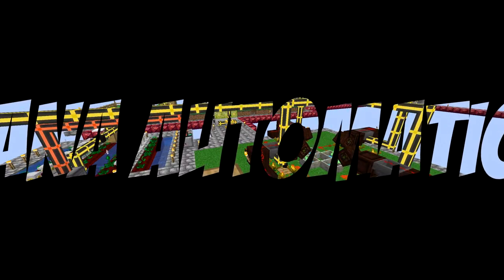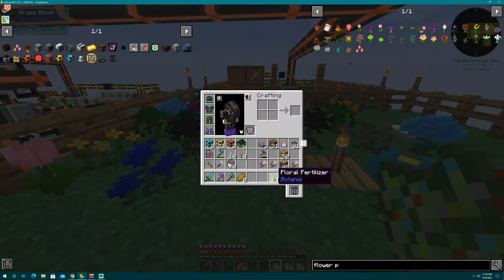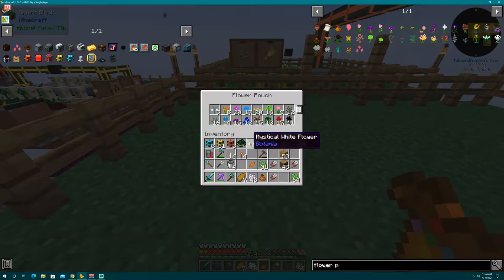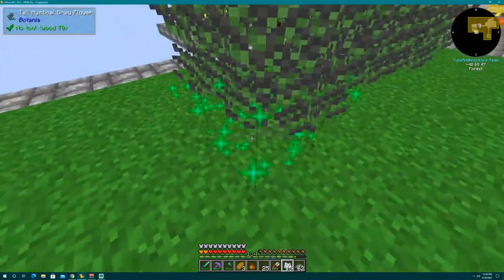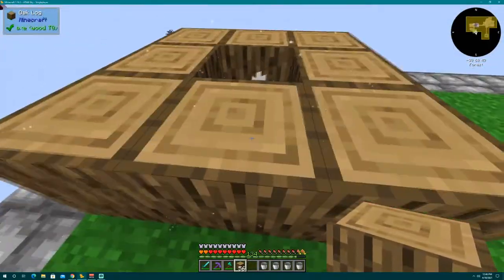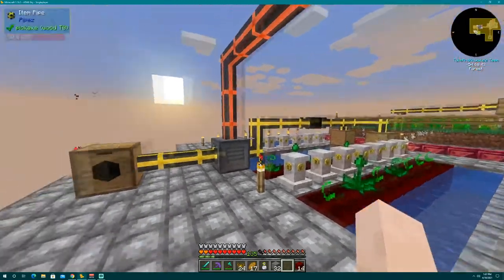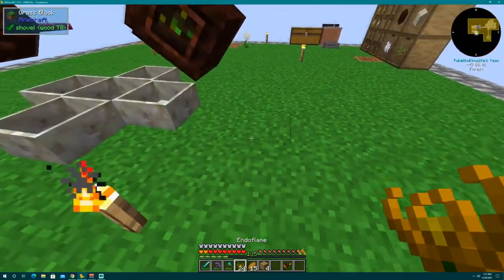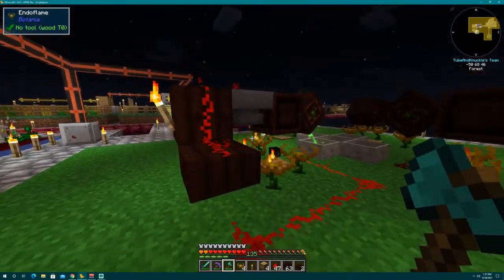ATM6 To The Sky - Botania Mana Automation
This is a beginner friendly video that goes over how to generate mana thru automation using botania and other mods in All The Mods 6 To The Sky pack. Each step along the way is gone over. Coal, Pure Daisy, Living Wood, Livingrock, Endo Flame, Mana Spreader and more. Hopefully this helps someone. Thanks for checking out the video!